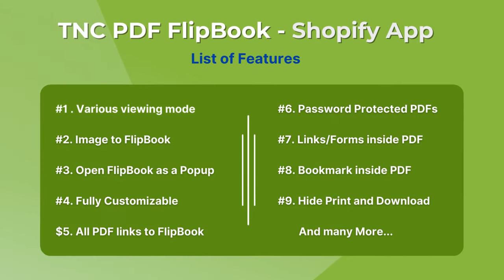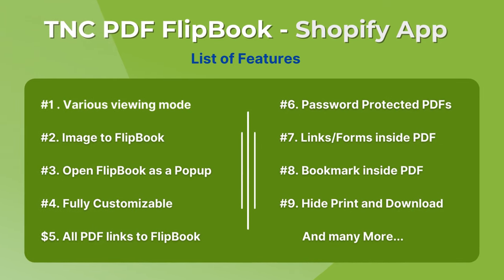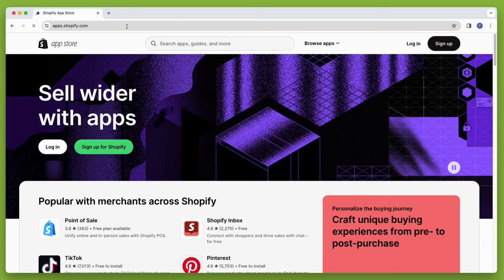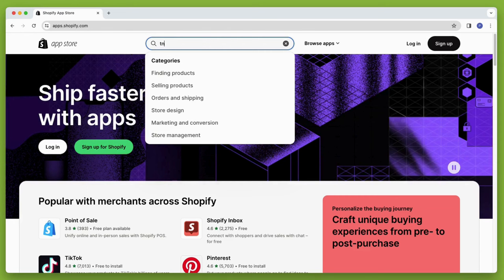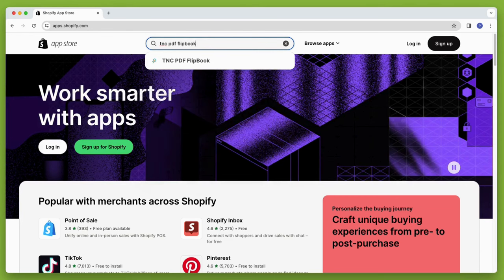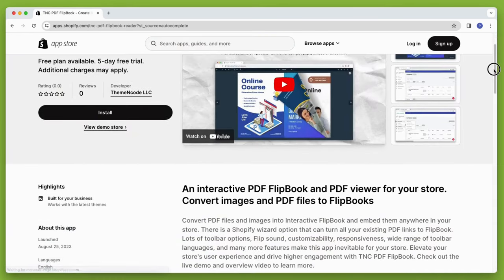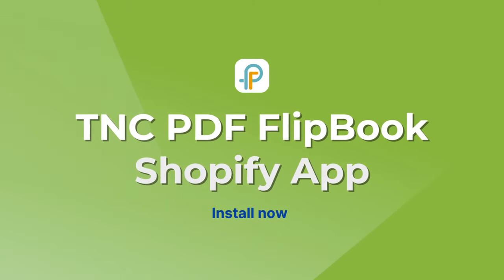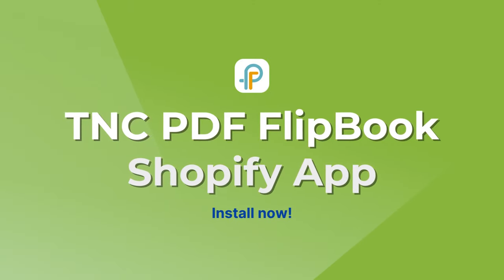TNC PDF FlipBook Shopify App Promo | Shopify PDF to FlipBook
TNC PDF FlipBook - Shopify App is the best FlipBook app that can turn your PDF files and images into FlipBook on your Shopify store.
Shopify PDF to FlipBook creation might seem hard, but if you use TNC PDF FlipBook, you can create FlipBook with just a Few Clicks. Here are a few amazing features that this app can provide you.
1. Create FlipBook from any PDF
2. Create FlipBook from images
3. Automatic convert all your previous Shopify store PDF links to FlipBook with some clicks
4. Various viewing modes, including PDF viewer with vertical and horizontal scrolling
5. Full customization is possible for your FlipBook that you create on Shopify.
There are many more features. Visit our live preview page to check on your own

If you are a Shopify store owner, then you should go for this app, as it will help you embed PDFs as FlipBook easily. Install the app now!

ThemeNcode Team